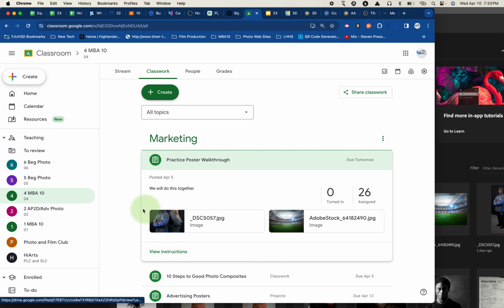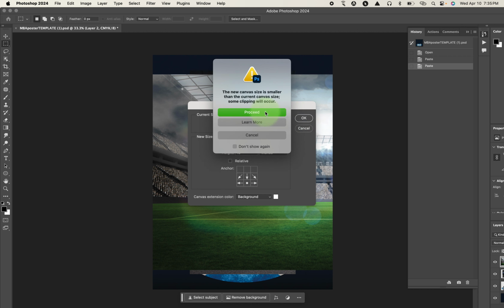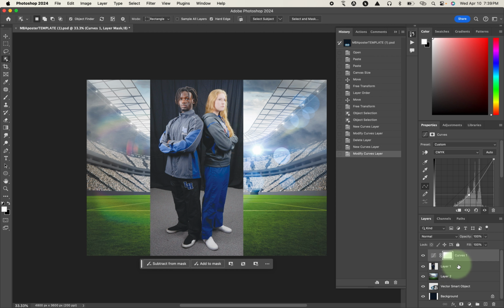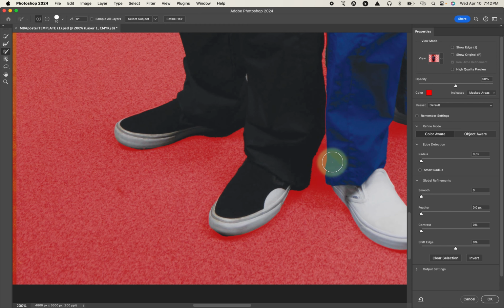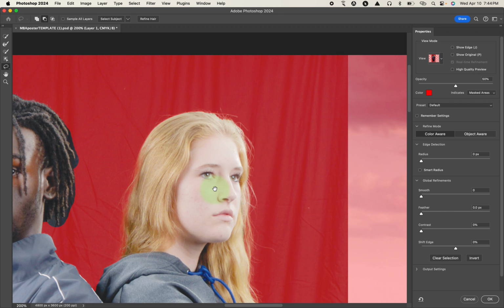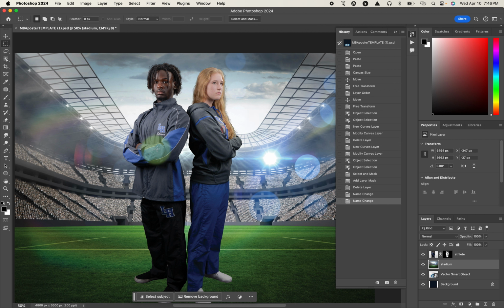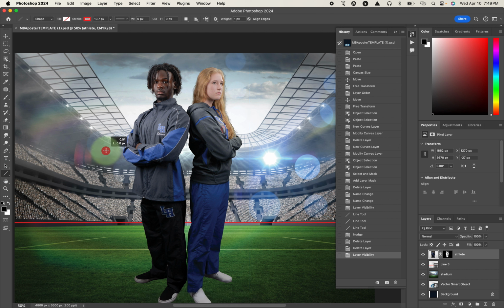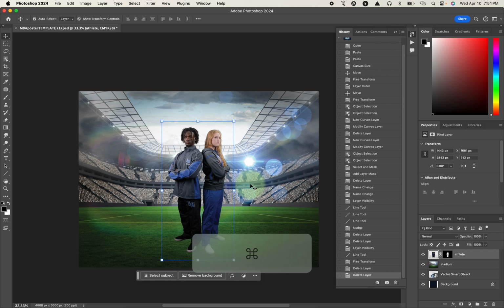01 download layer extract